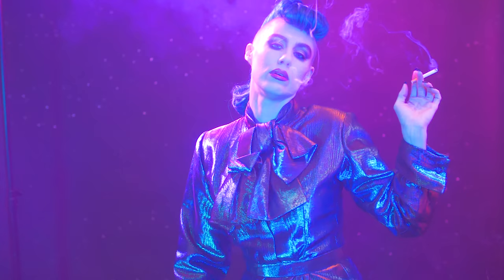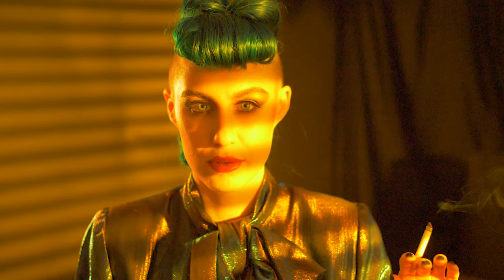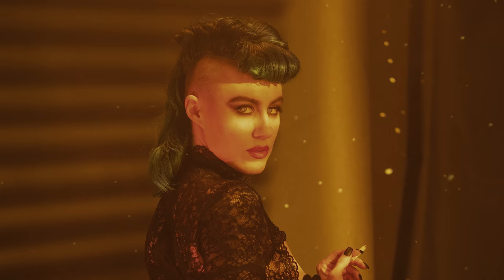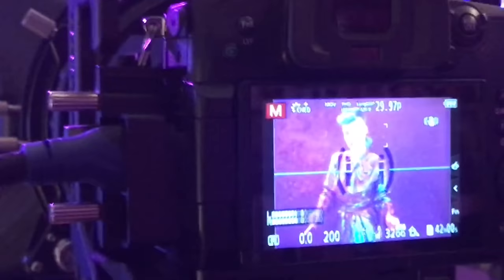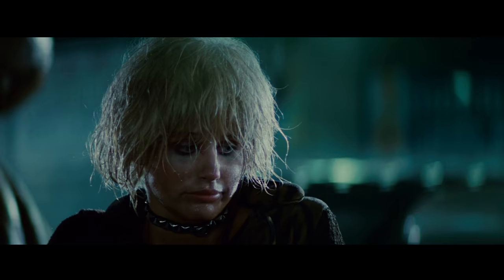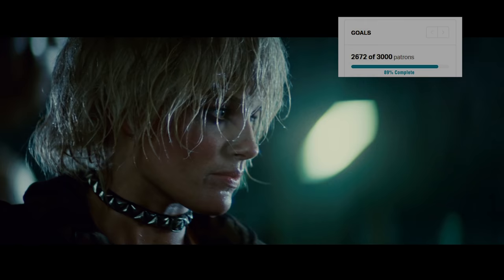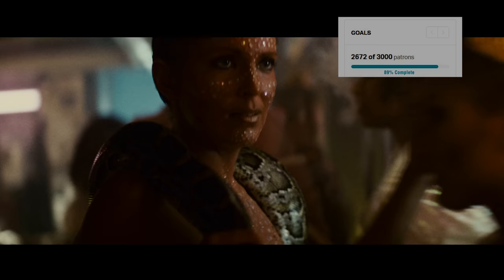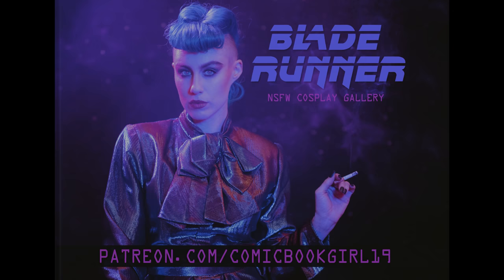Blade Runner Enhance Scene Parody for my Cosplay Photo Gallery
► Production Credits:
Directed by Tyson Wheeler X - @TysonXIX
Edited by Tyson Wheeler
Production assistant: Andy Carazo.
Production assistant: Josh Dunbar @j2dstar
Additional credits in ending